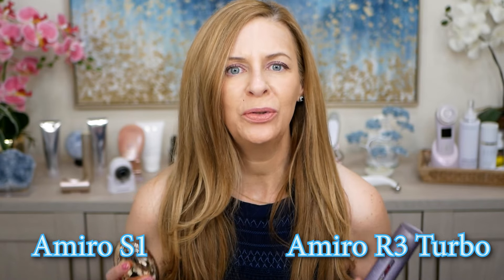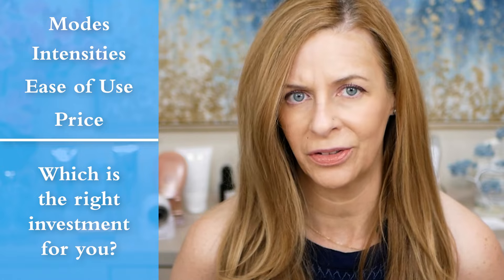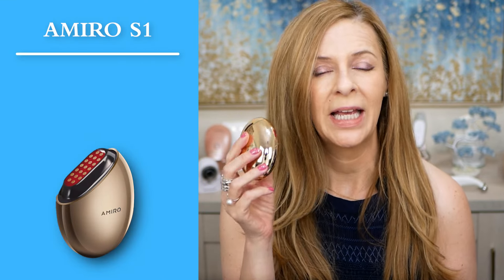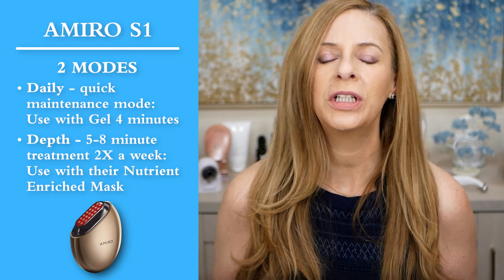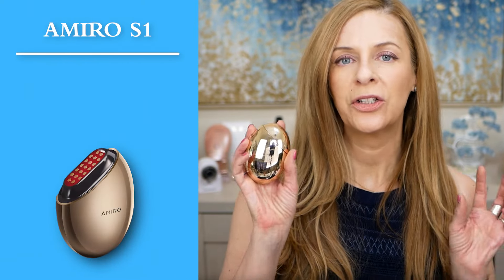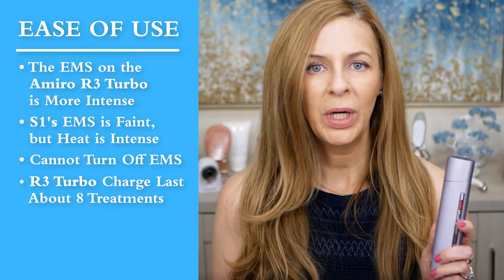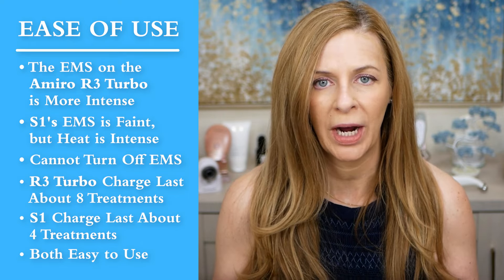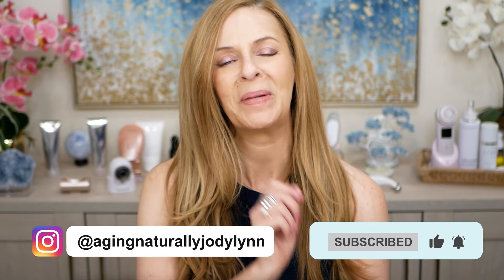Which is Right For You? Amiro R3 Turbo's Feature-Rich Value or S1's Advanced Tech?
In this product review, I compare two popular at-home skin care devices - the Amiro R3 Turbo and the Amiro S1 - to see which is better for improving sagging skin, skin texture and minimizing fine lines.  Both use microcurrent and radio frequency technologies, but they differ in key ways like treatment modes, intensities, ease-of-use and price.  I show before and after photos showing my own skin results over multiple weeks of use, and give an in-depth breakdown of each device's specs and features. My hope is to help you decide which Amiro model, if any, might be the right investment to meet your individual skincare goals!

*➤ABOUT ME*
Age: 52
Skin type: dry
Post-menopausal and I'm unable to take HRT
Procedures done on face: none
Skin concerns: hormonal acne, eye bags, and hyperpigmentation

Amazon Store

$50 off CODE: jodylynn  (minimum $199 purchase)

*➤MEDIA USED*
Photos and other information may be taken from the company’s website.

*➤TIMESTAMPS*
00:00 Intro
01:13 About My YouTube Channel
02:05 What These Devices Have In Common
04:43 How Are These Devices Different?
08:38 Ease of Use
10:30 Before and Afters
11:54 My Preference
11:59 What I Recommend
13:24 Outro